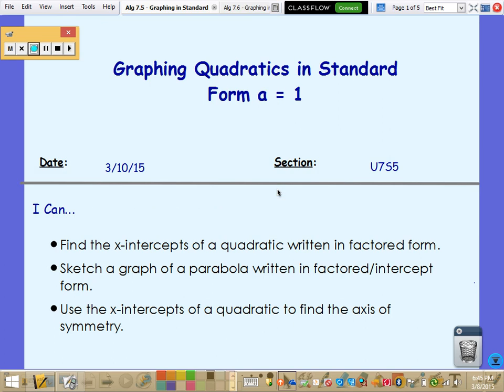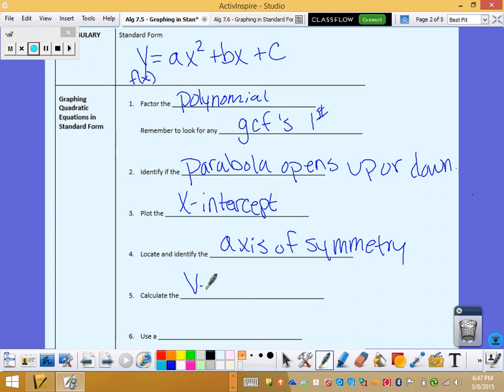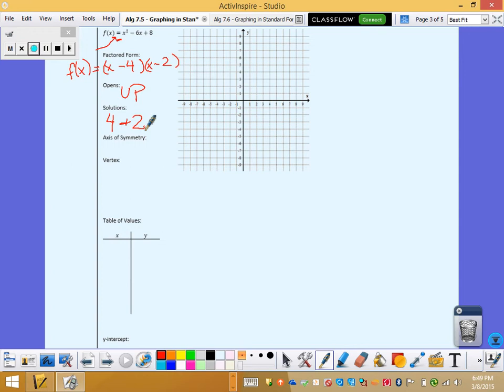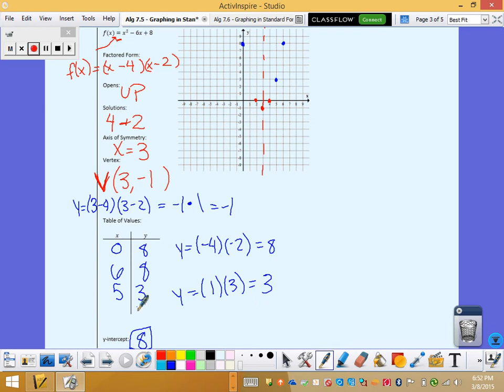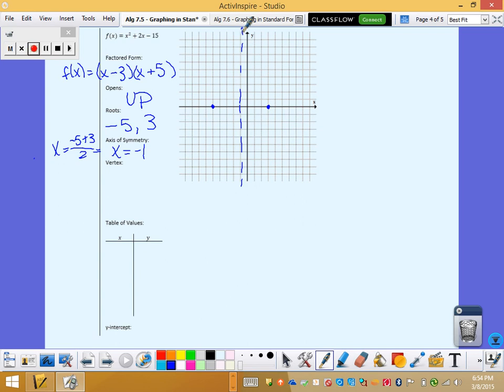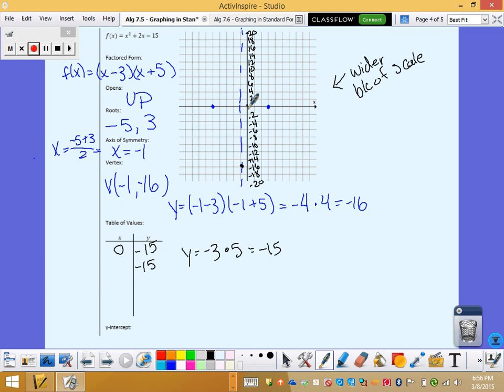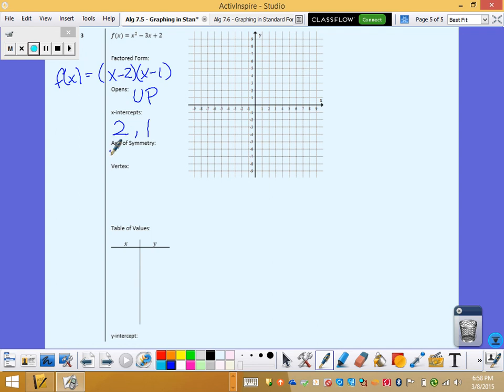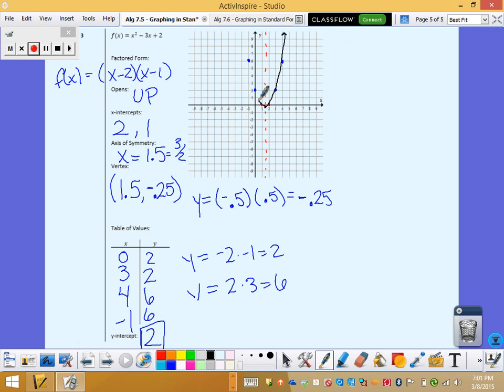7 5 Graphing Quadratics Standard Form a=1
How to graph a quadratic in standard form when a=1.